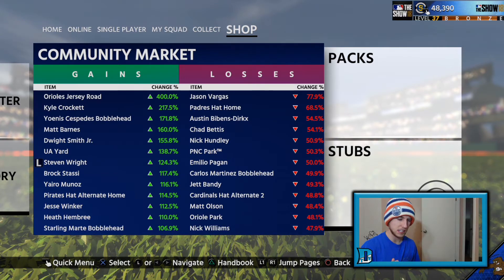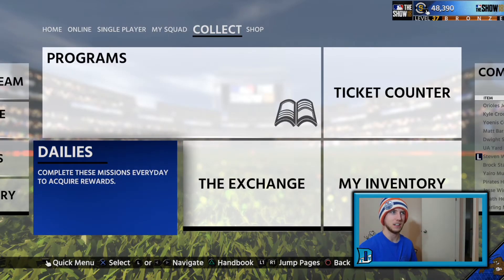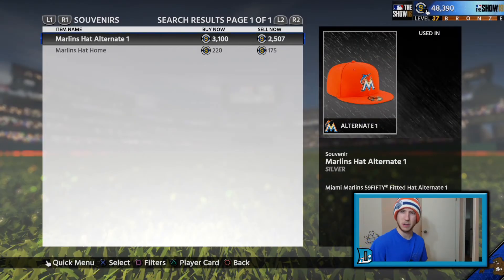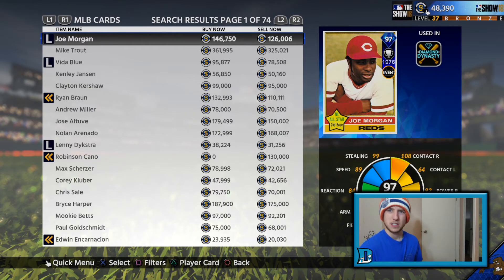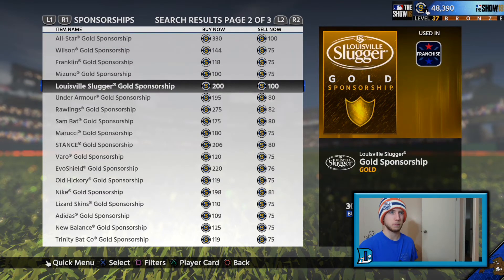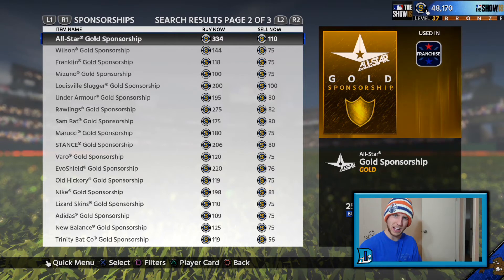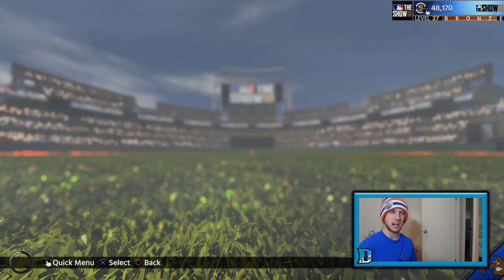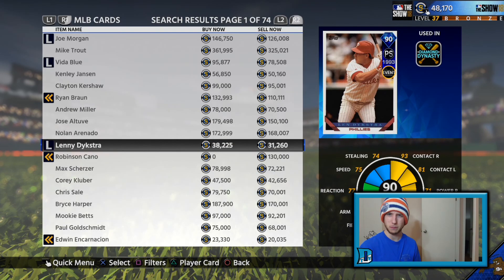AMAZING EASY + FAST STUBS MAKING METHOD | HOW TO FLIP THE MARKET FAST FOR STUBS | MLB The Show 18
I n today's Diamond Dynasty tips video, I give you my best methods on how to make easy stubs, and how to flip the market in MLB The Show 18. Number one to keep in mind is moving things quickly and flipping the market smart. I also included another amazing easy and fast stubs making method, and give you the best cards to flip no matter how many stubs you have! Let me know what other methods you use to make stubs in Diamond Dynasty, and I will make a community stub making tips video later on!